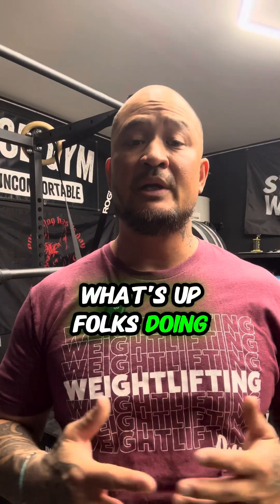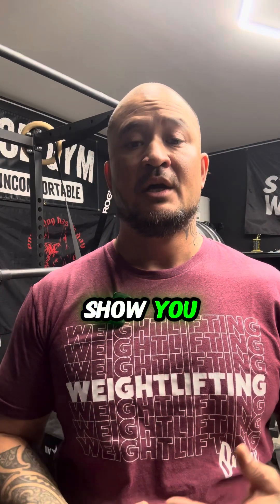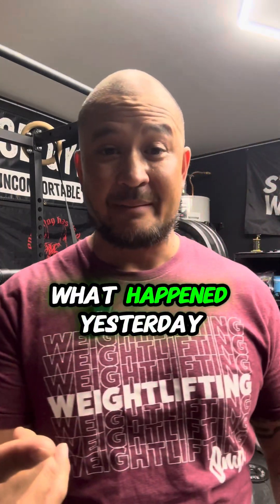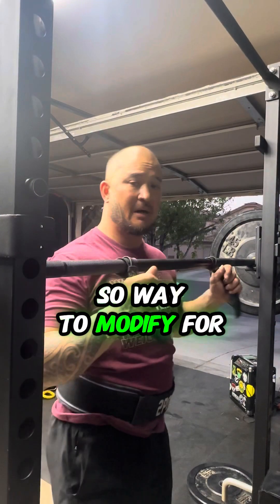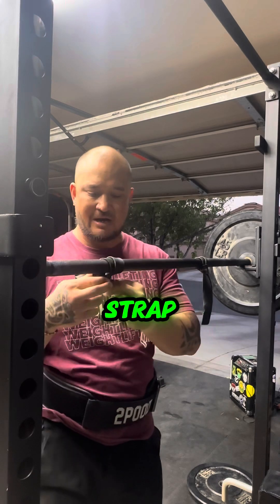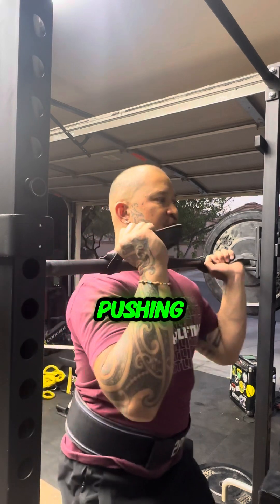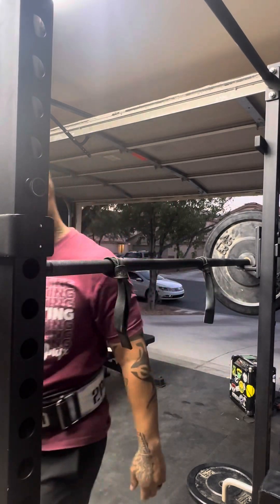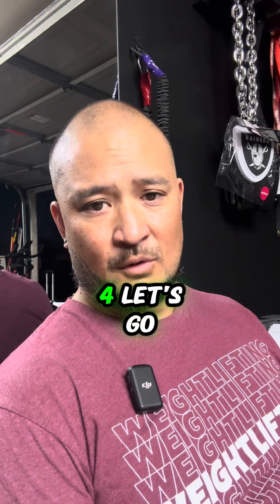Front Rack Modified after this….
Showing a front rack modification for my front squats after hurting my hand and wrist from a heavy clean, then taking you along with me for a ride of my last set of front squats!!!